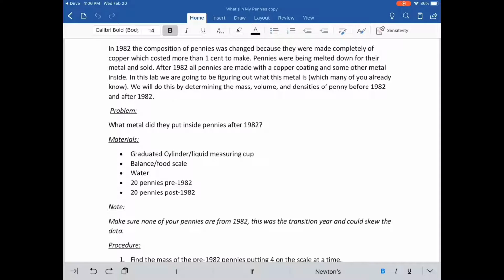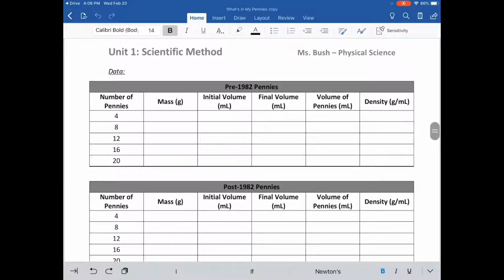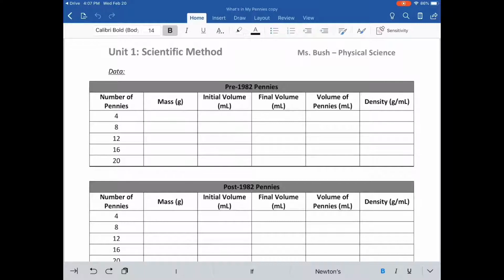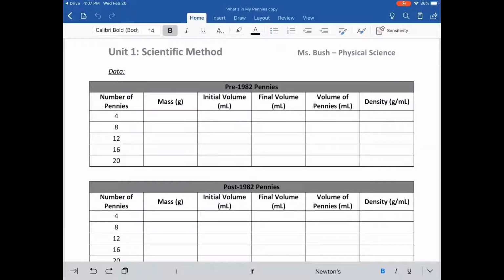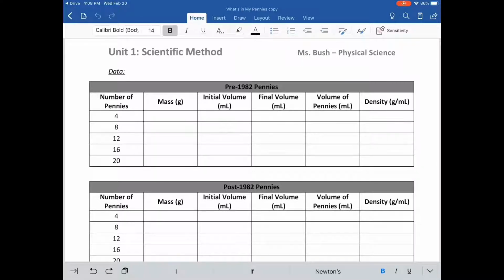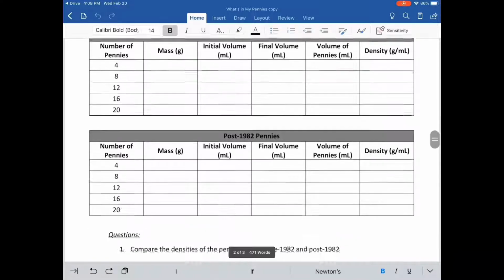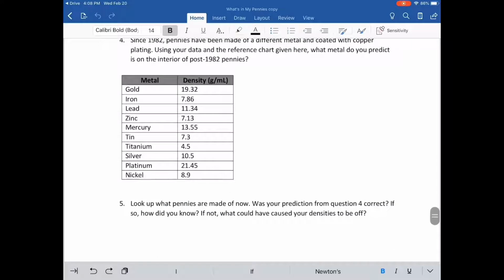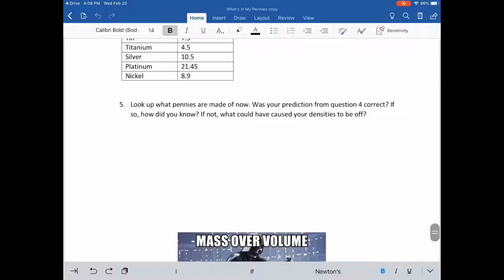What in My Pennies? Homework Help